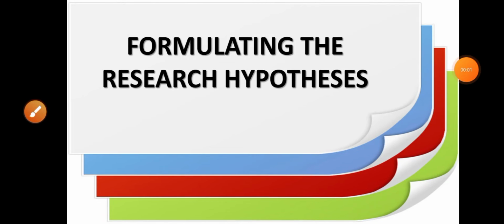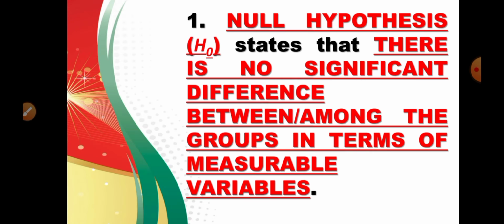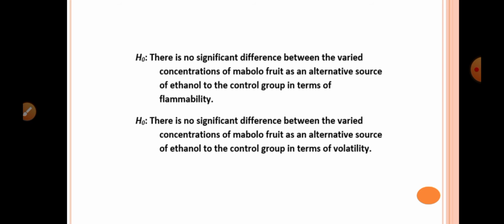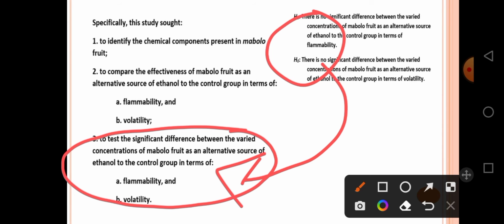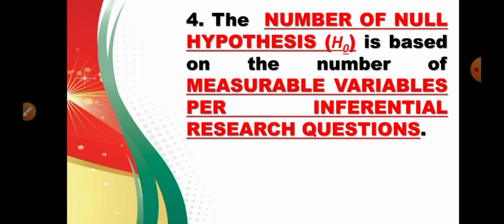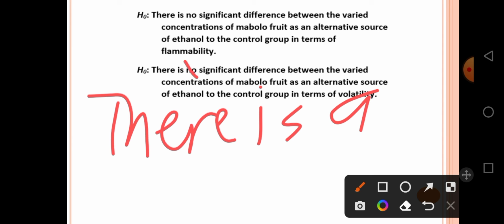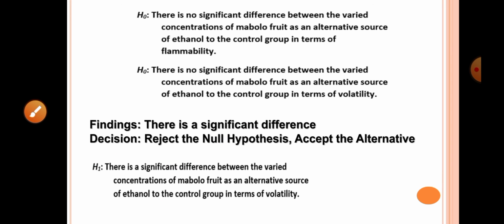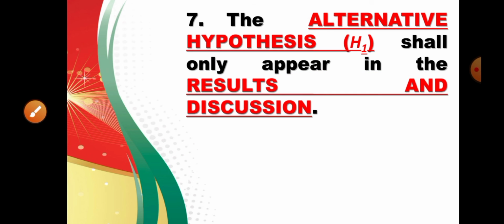RESEARCH_L4P6_Research Questions and Hypothesis